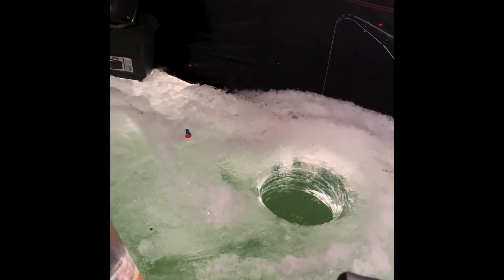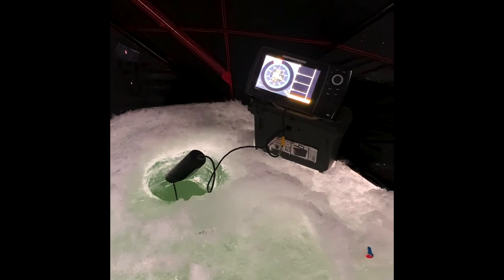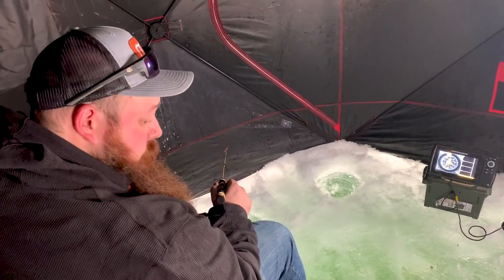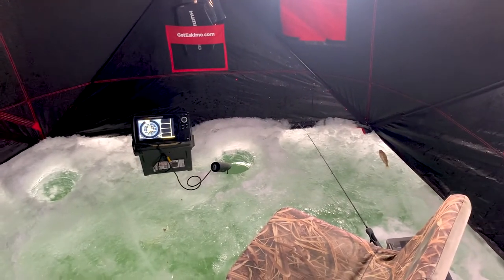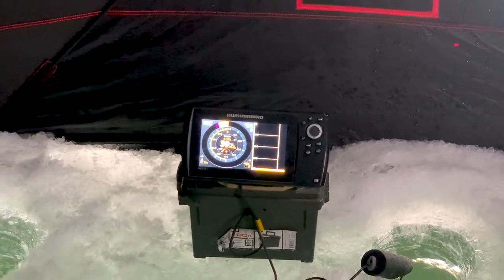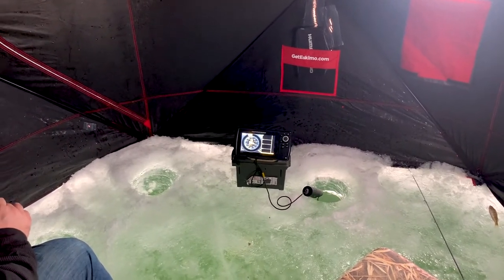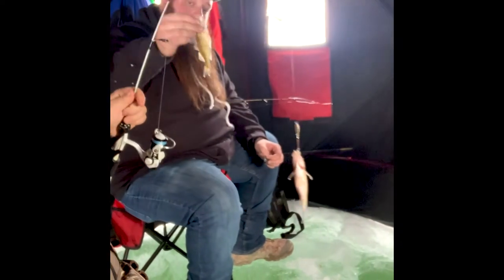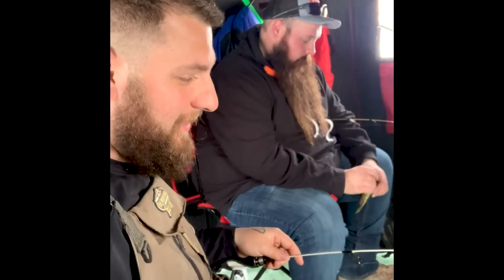Ice Fishing Echo Reservoir!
In this video we ice fish echo for the first time this season, and we hammer the perch